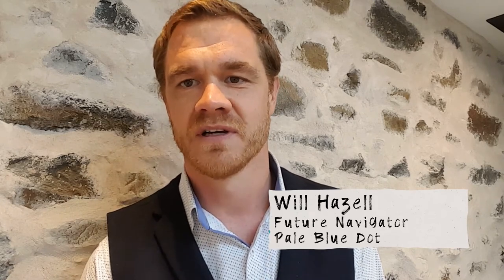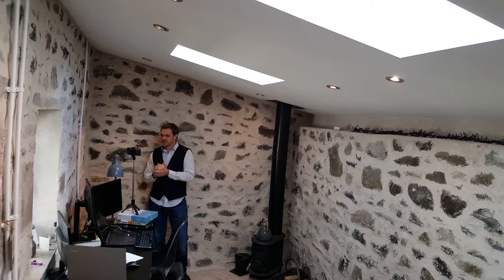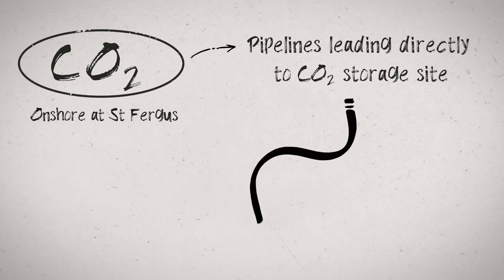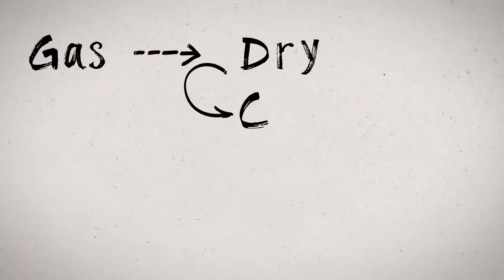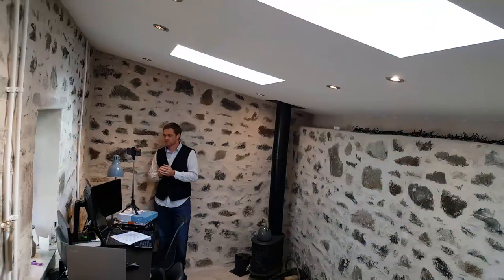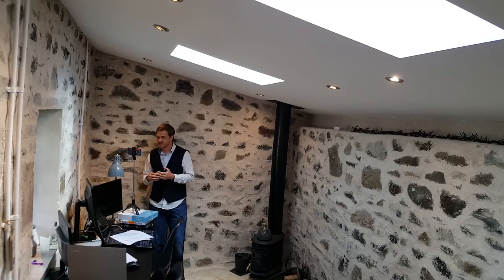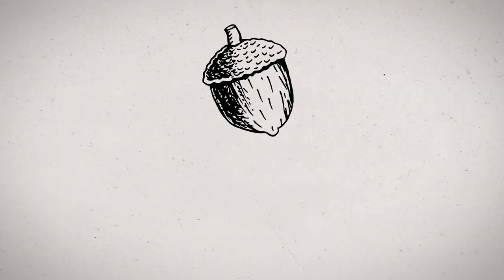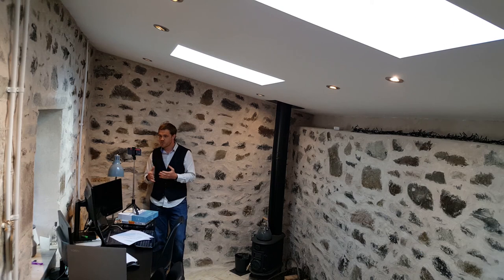Introducing the Acorn CCS Project - Acorn Education part 3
When lockdown hit the Acorn Project we were in the process of planning some education outreach opportunities with local schools and colleges. This suite of YouTube clips is our way of continuing this engagement but at a social distance! The set of six clips covers everything from the Climate Emergency to how you store the greenhouse gas carbon dioxide (CO2) in rock! We hope you enjoy these short videos.